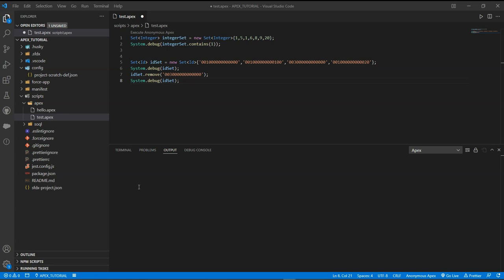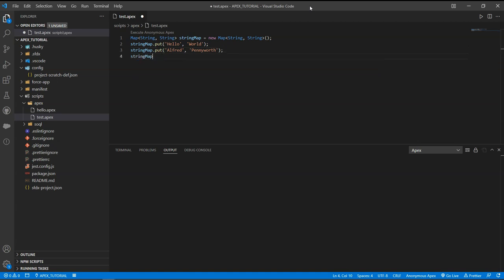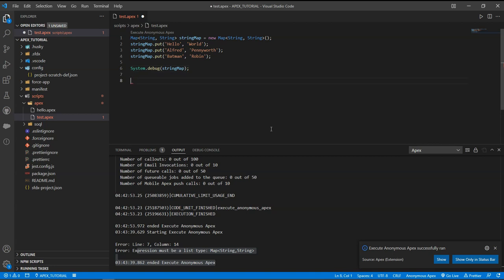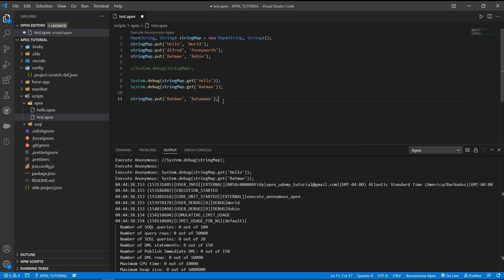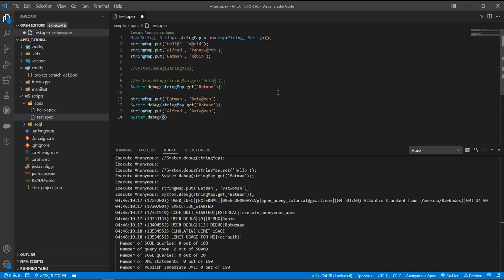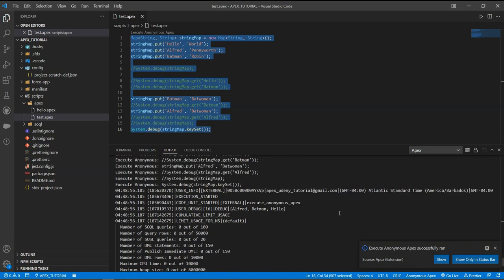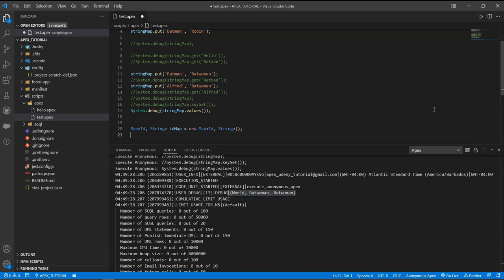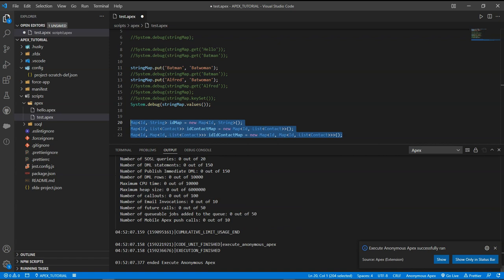15. Collection Map - Free Partial Apex Course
Maps can be confusing, learn how to use Apex maps and you will instantly come up with use cases for them while you are writing your own Apex.